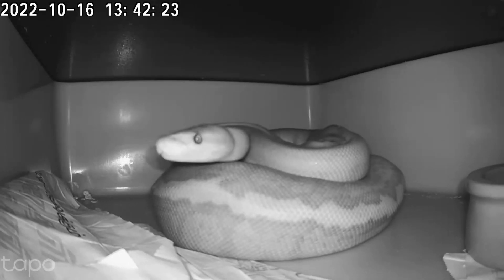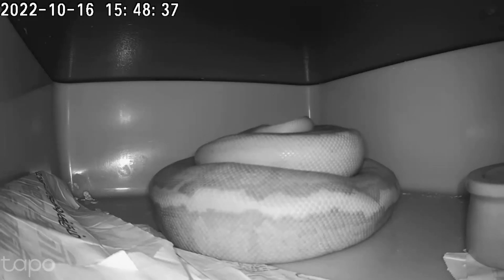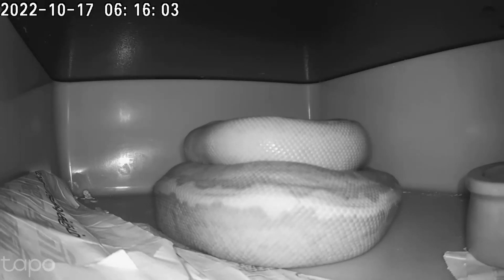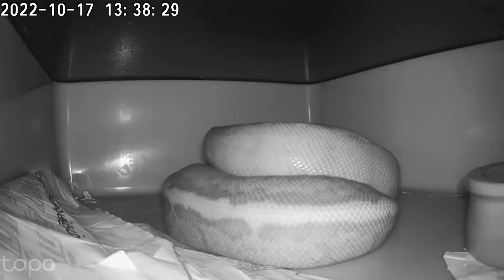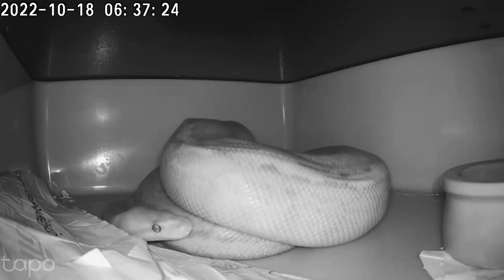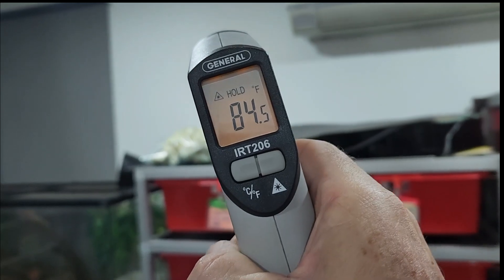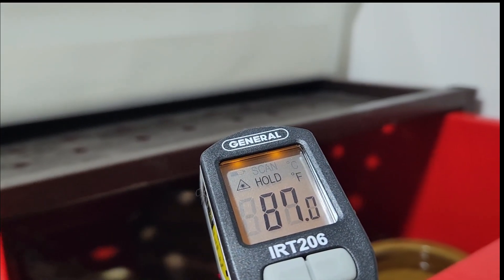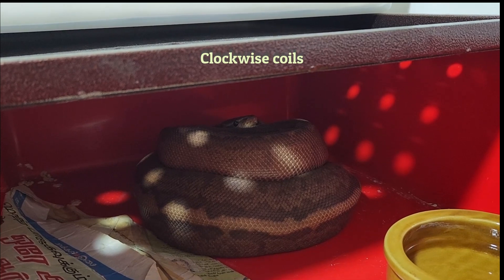Breeding Ball Pythons; Maternal #5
Another update on the maternal clutch. The good eggs are still good, unaffected by the one bad egg, which is now pretty dried up. Not much new to see as she has settled into an "energy conservation" mode, but she continues to maintain a body temperature significantly higher than ambient temperature in the room.